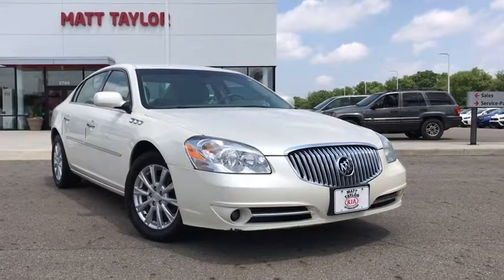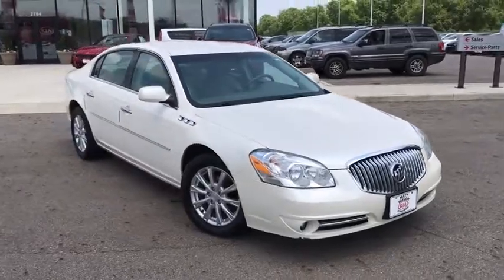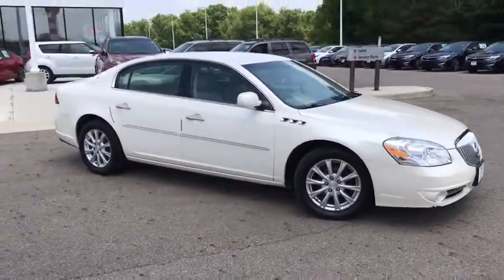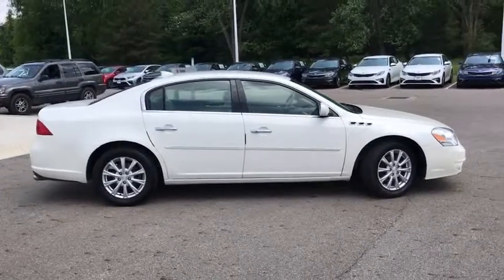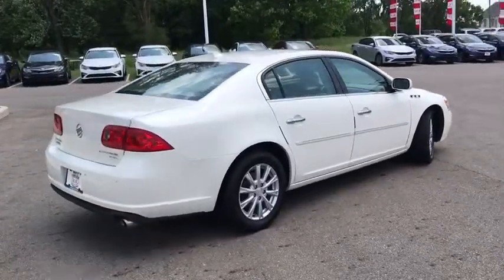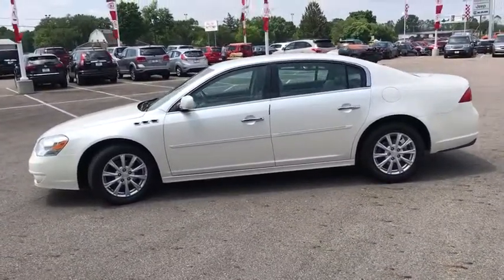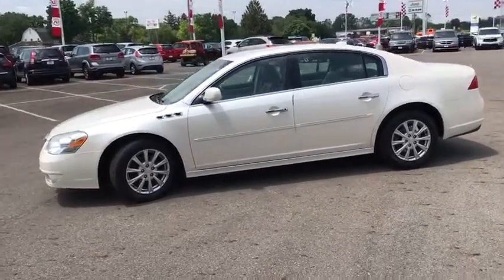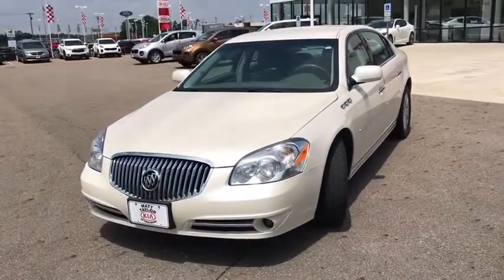2011 Buick Lucerne Columbus, Lancaster, Logan, Newark, Chillicothe, OH SL20029B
Used 2011 Buick Lucerne available in Columbus, Ohio at Matt Taylor Kia. Servicing the Lancaster, Logan, Newark, Chillicothe, OH area.